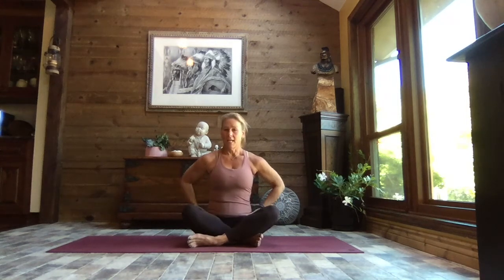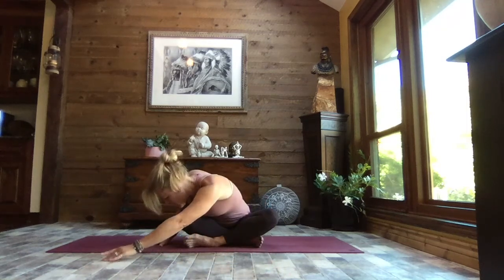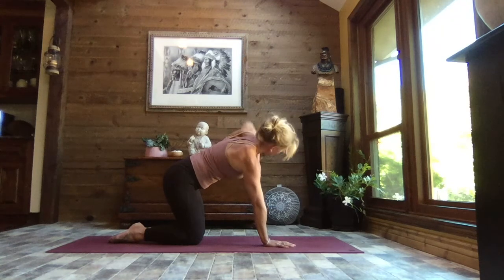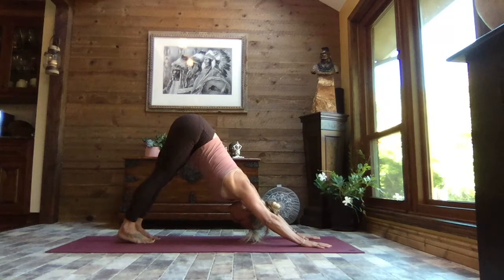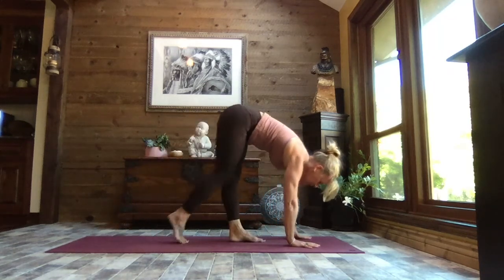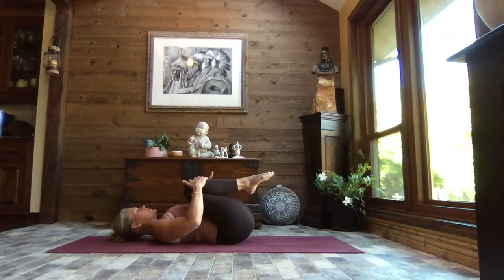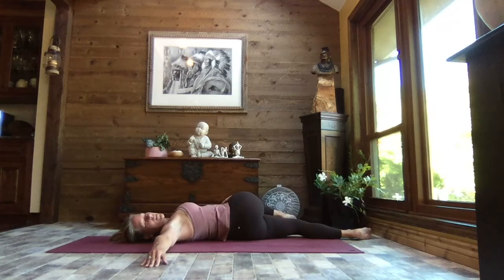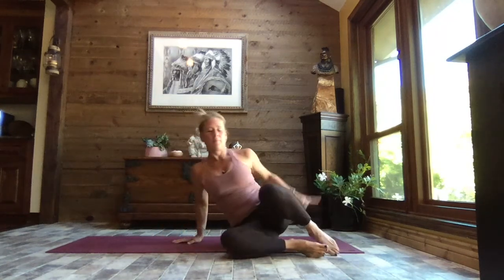10 Best Back Stretches || All You Need for a Strong Healthy Back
This session will provide you with 10 of the best back stretches to relieve discomfort, improve posture, increase mobility and leave you feeling taller,  Follow this series for the "10 Best" for each part of the body!  I hope you love it!  Cheers to a healthy life!  C